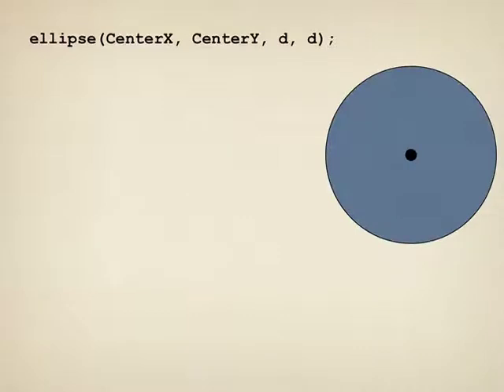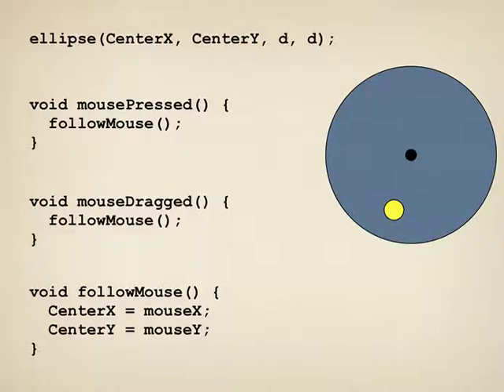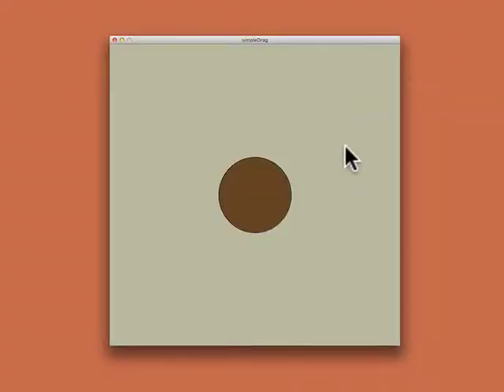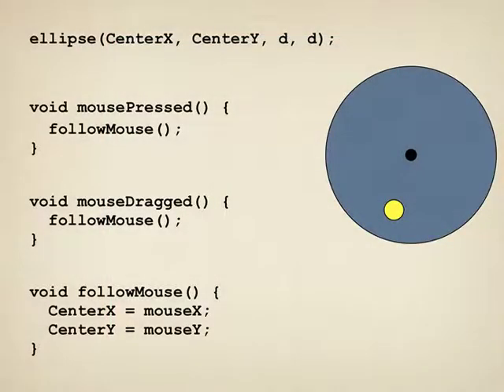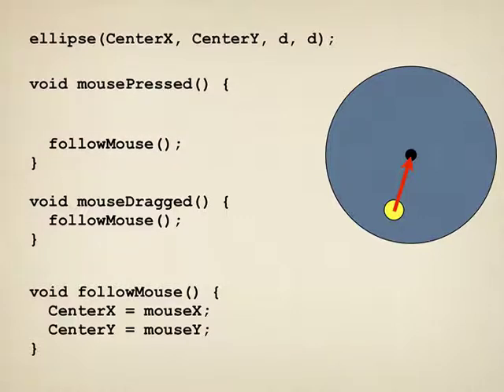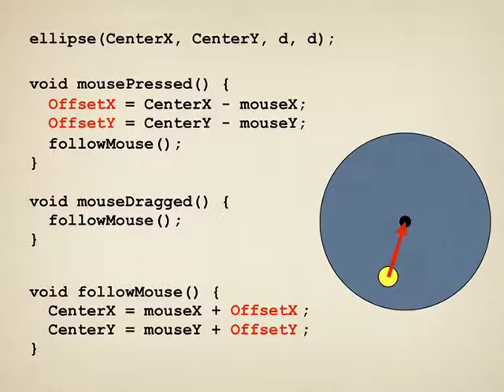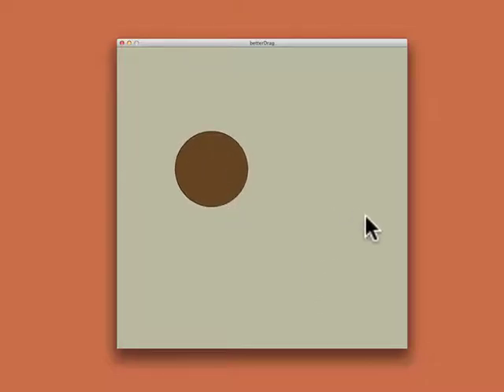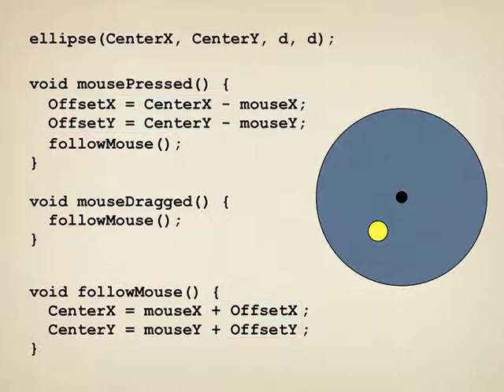W4 G5 V3 Dragging 5m08s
How to drag an object around without making it jump.